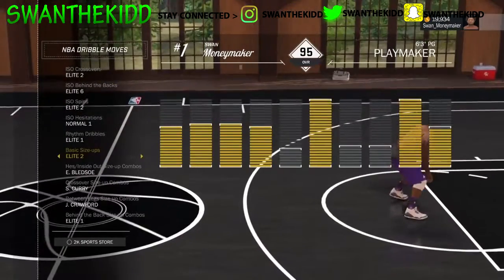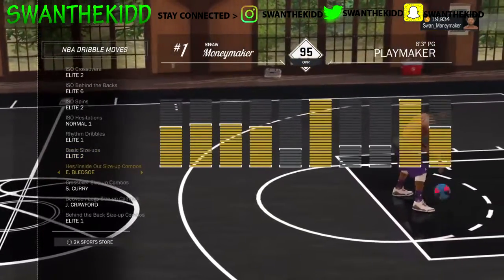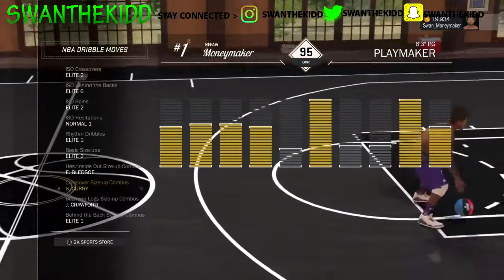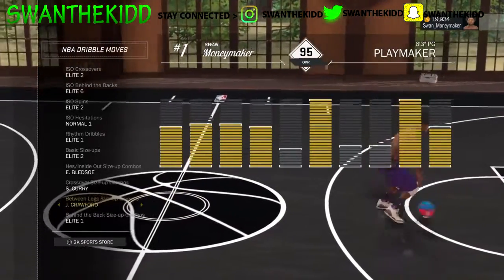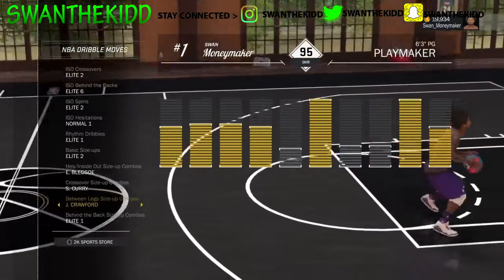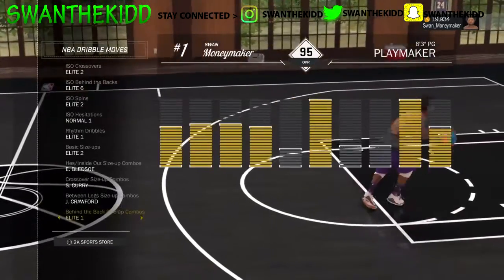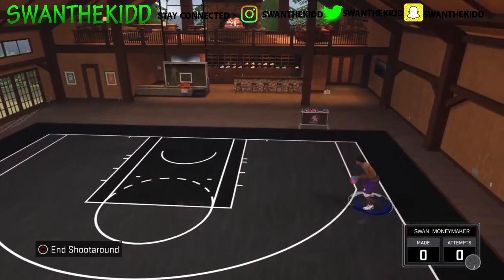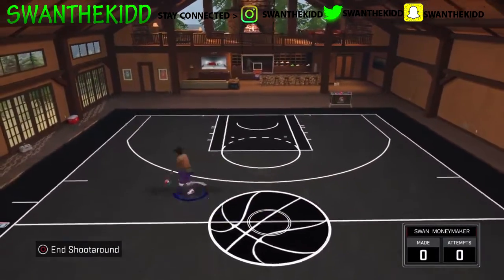NBA 2K17 PLAYMAKER Best Dribble MOVES | Speed Boost Tutorial !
Giving out the best Dribble Moves for PLAYMAKER Point Guards .

PSN Swan_moneymaker